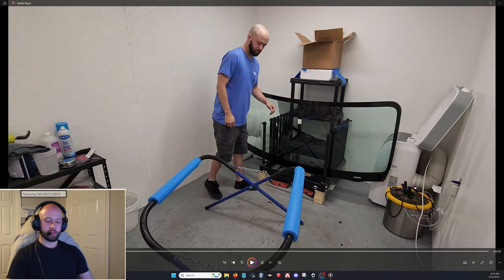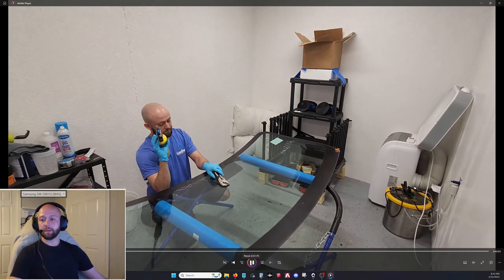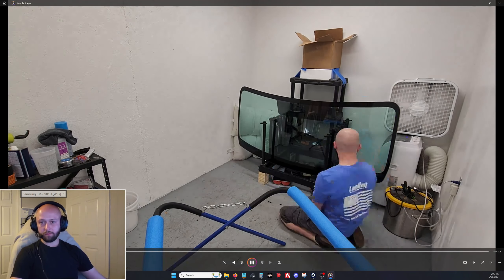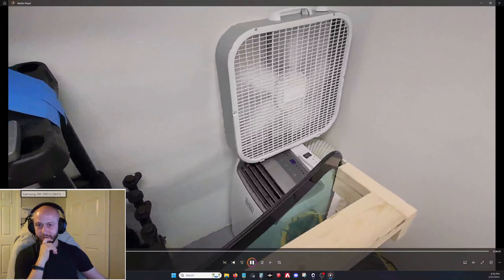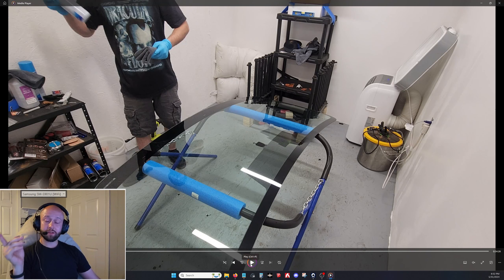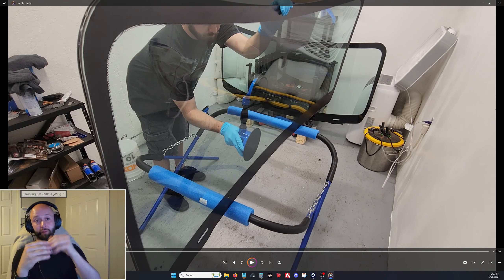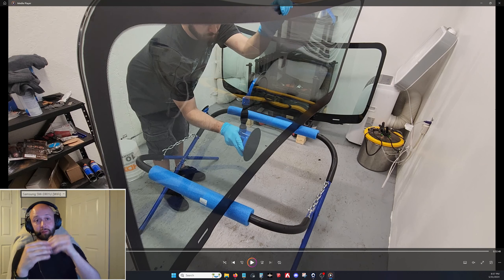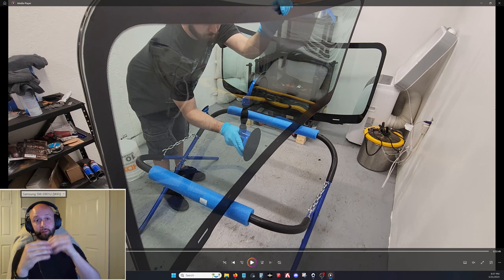Double-Laminated Windshield In Depth Tutorial Guide For Extreme Car Audio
Sorry this is so scuffed lol, not set up for making videos.

The Google Sheets link below will have all of the materials and tools required:

I saw some comments in my post after I got done recording this about some people wanting to donate.